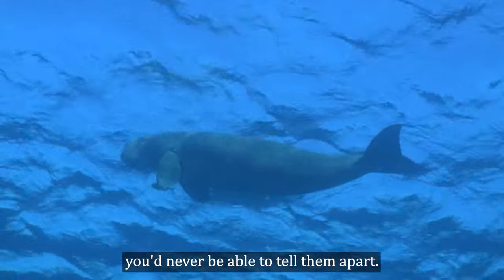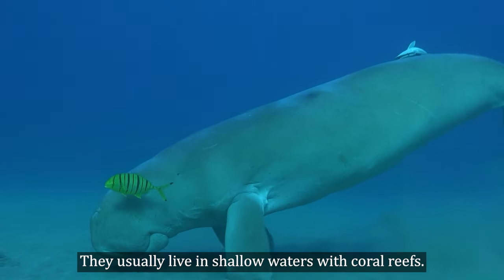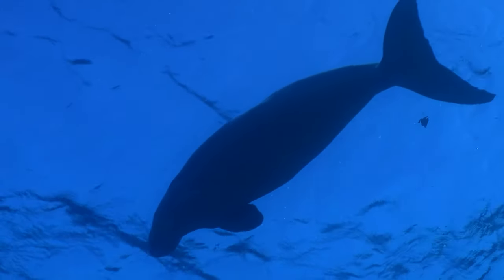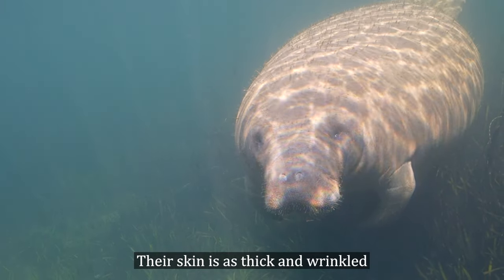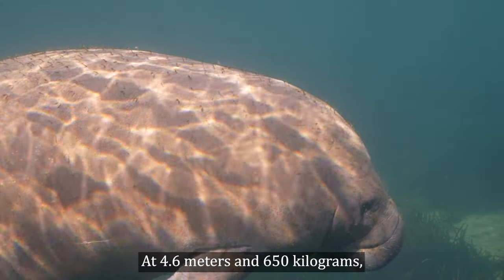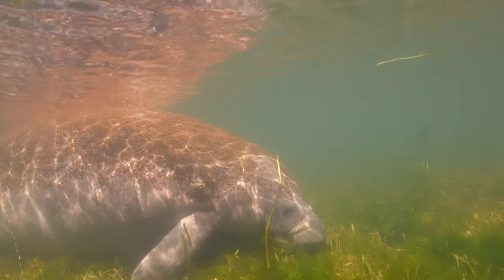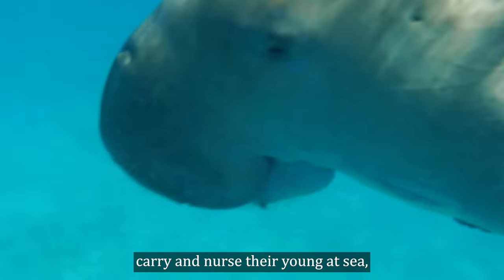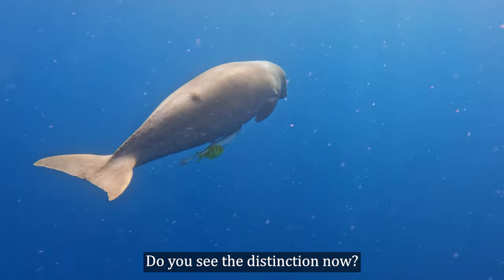Dugong&manatee [Animal Documentary]